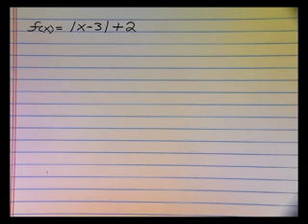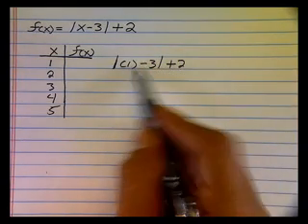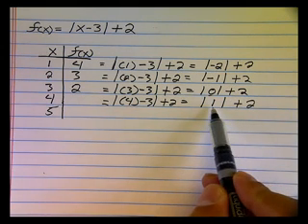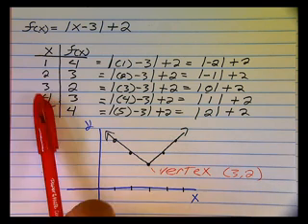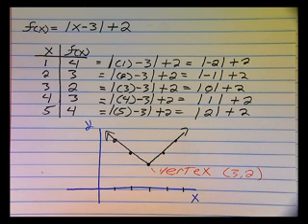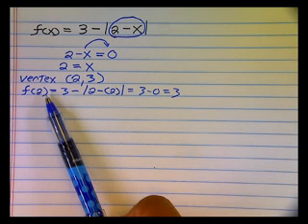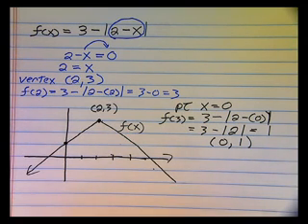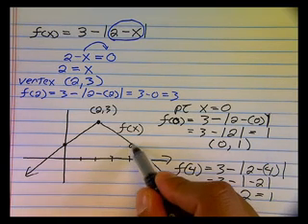Graphing Absolute Value Function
How to Graph an Absolute Value Function